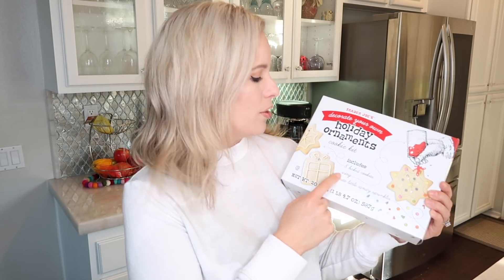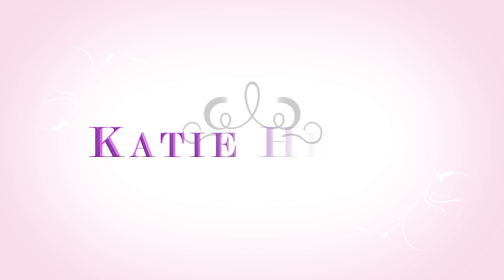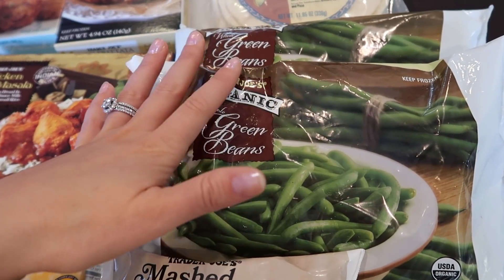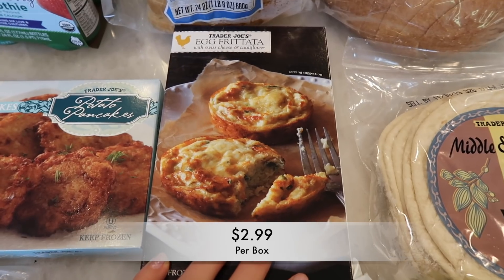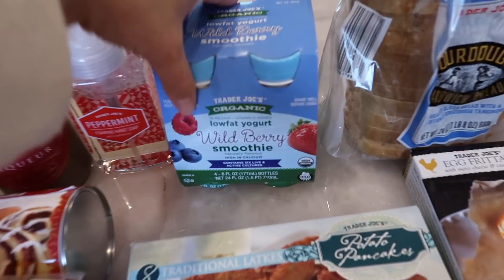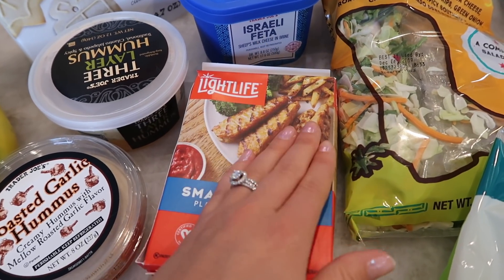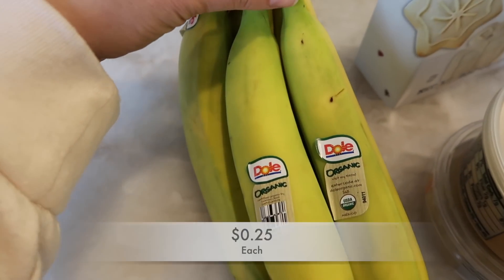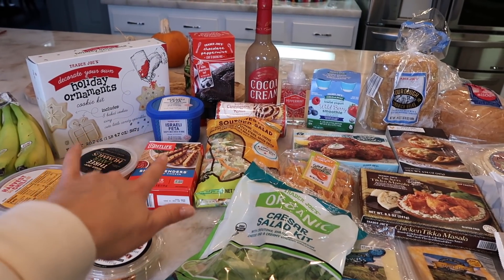TRADER JOE'S HAUL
Here is my weekly haul NOT revolving around the holidays. This week I shopped specifically for my family. It's a little break from the sweets and treats during the Thanksgiving and Christmas/Hanukkah/All Holidays season.